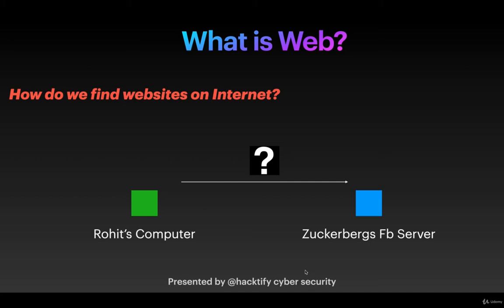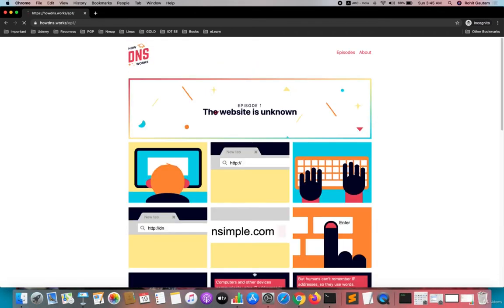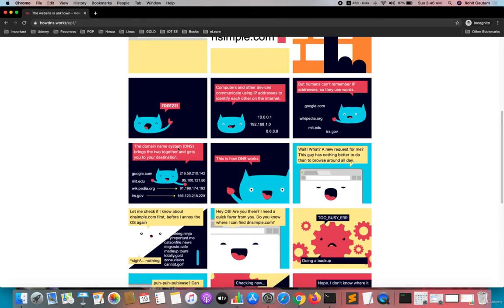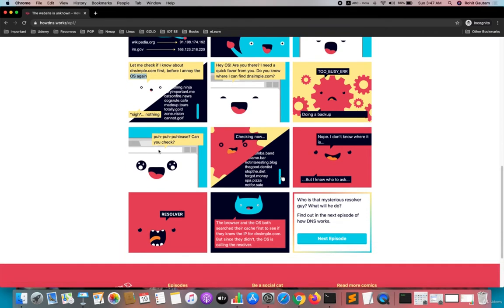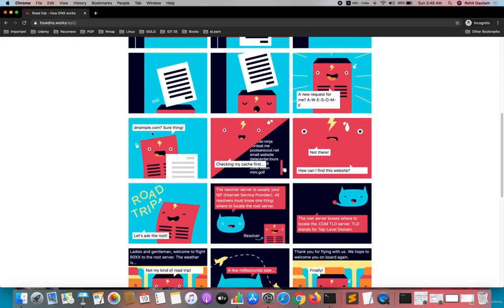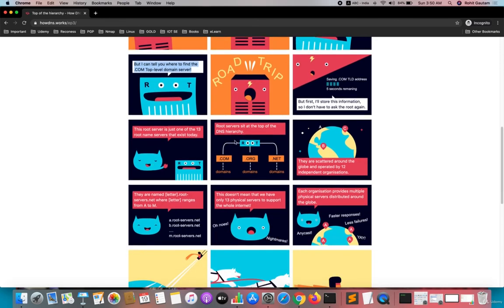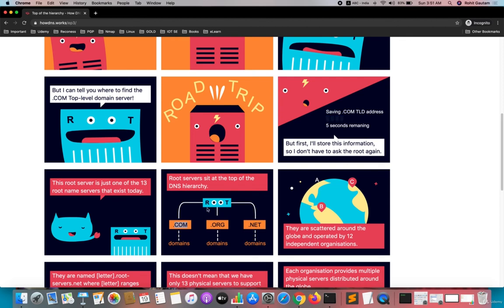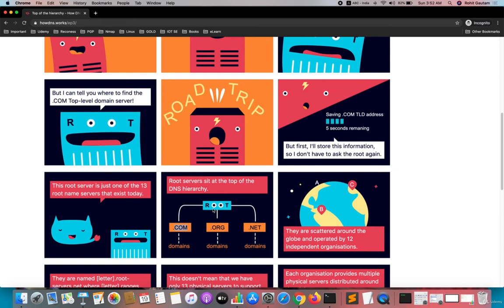11 What is DNS